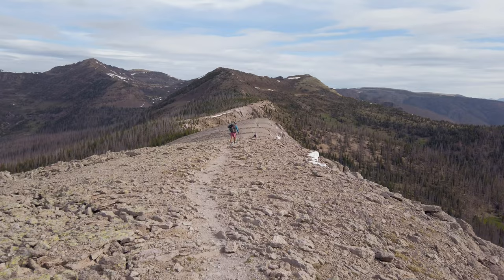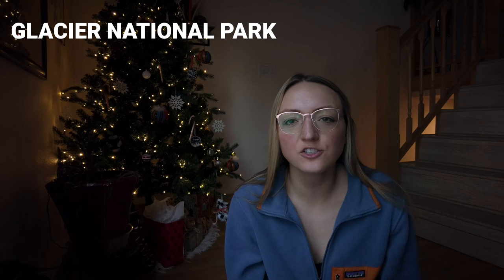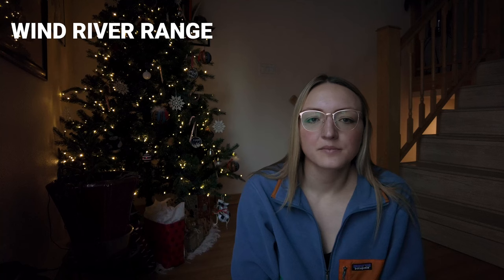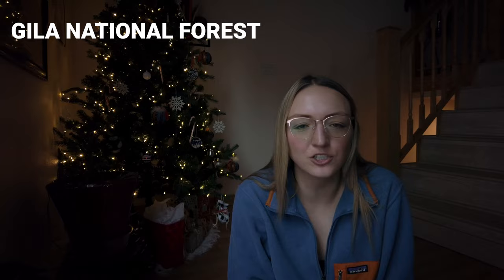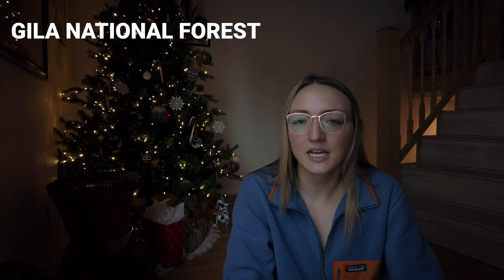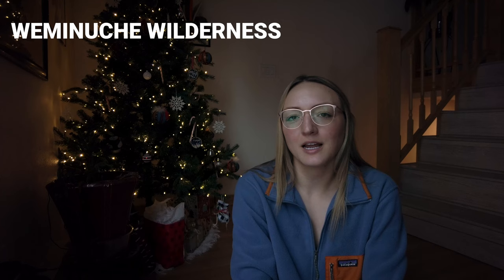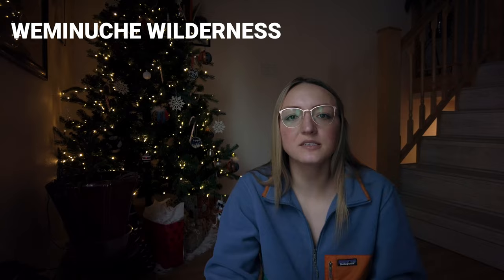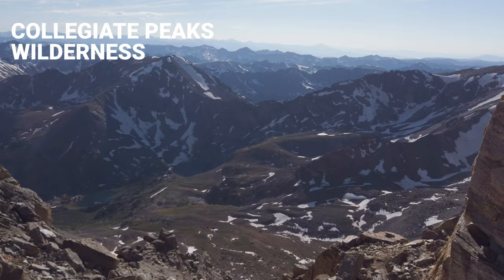The Best Places to Backpack Along the Continental Divide (Top 5 CDT Sections)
After completing a thru-hike of the Continental Divide Trail in 2022, I was blown away yet again by the untouched beauty of the United States backcountry. There were a few sections in particular that have stuck with me since. I know not everyone can take 5 months off to thru-hike a trail, and also not everyone wants to. But if you’re interested in the best places to backpack along the continental divide for a week or two at a time, this video is for you. These are my favorite backpacking spots on the Continental Divide or the best 1-week backpacking sections of the CDT (in MY opinion). There are many incredible places to see along the divide, so don’t let this list to deter you from adventuring outside of it.

As always, doing any of these trips will require much more research than what I can fit in this video, and please remember to always follow leave no trace principles and follow the wilderness regulations for the areas you’re visiting!

RESOURCES:
Collegiate Section: